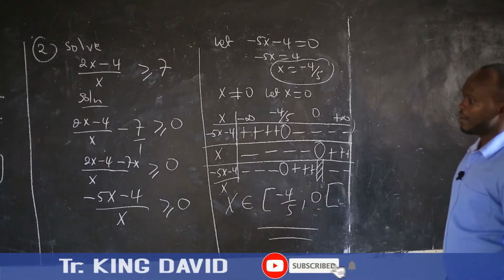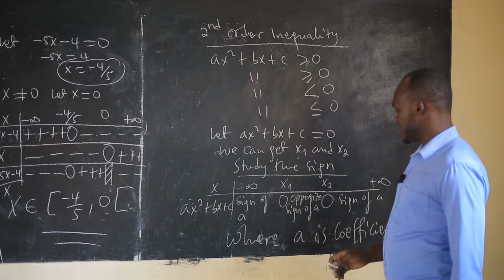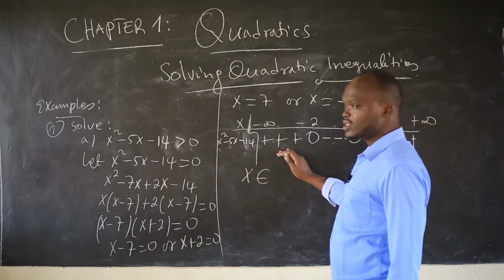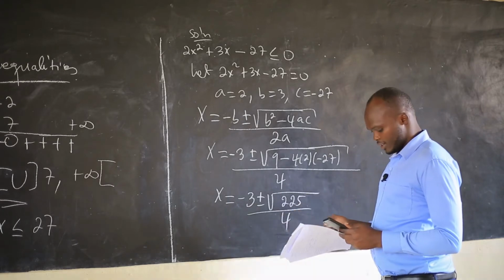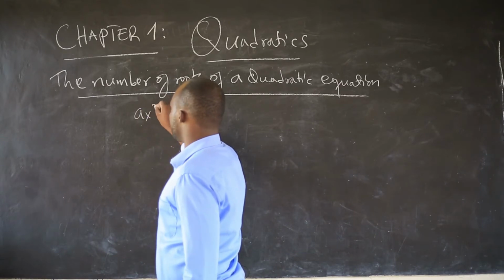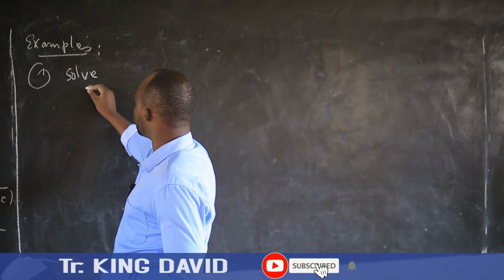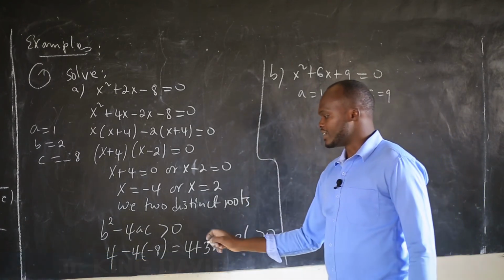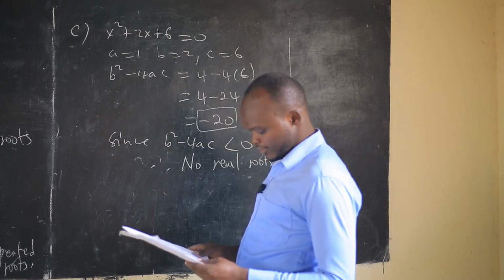CHAPTER 1: QUADRATICS part 8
In this chapter you will learn how:
To solve quadratic inequalities and number of roots of Quadratic equation according to discriminant.